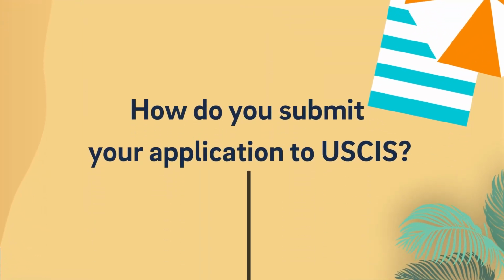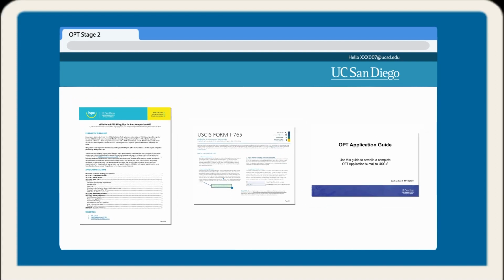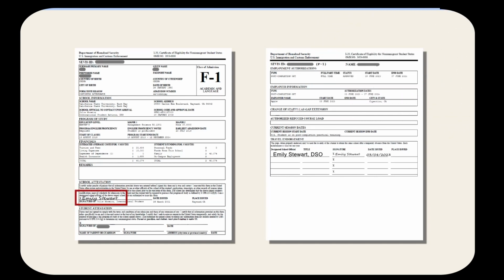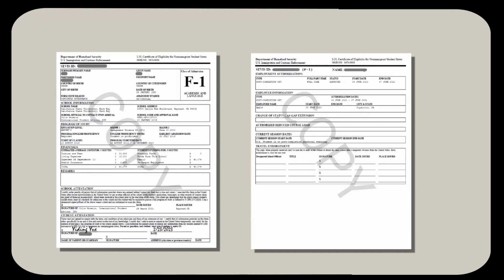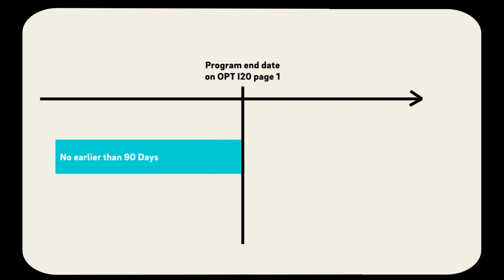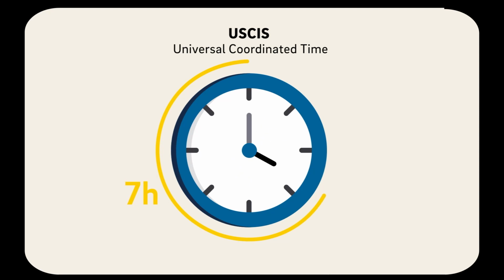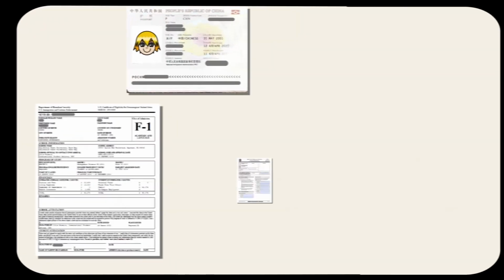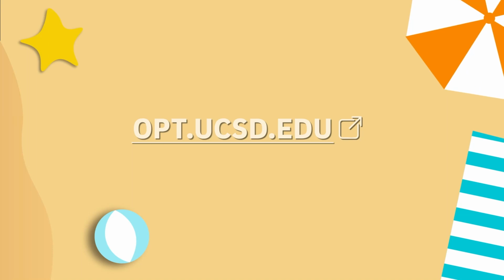OPT Stage 2 Review: Submitting Your OPT Application to USCIS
Hello and welcome to OPT Stage 2 review. This review covers submitting your OPT application to U.S. Citizenship & Immigration Services, or USCIS.  Remember, the OPT stages are sequential.  This means you must complete Stage 1 before you complete Stage 2.

As a reminder, this video is only an overview. We highly recommend you thoroughly review our website OPT.UCSD.EDU as well as our guides before you apply for OPT.